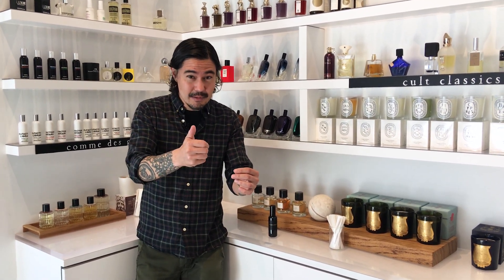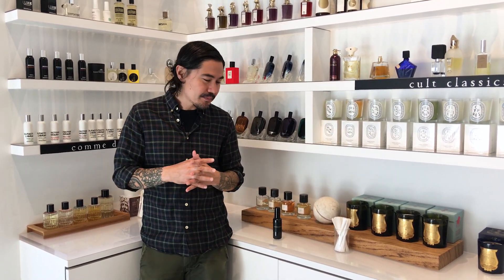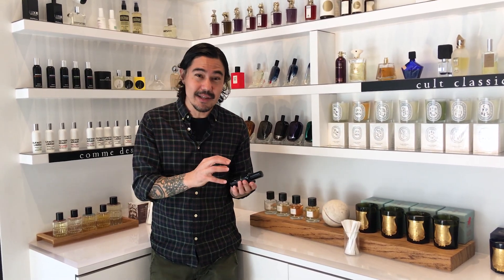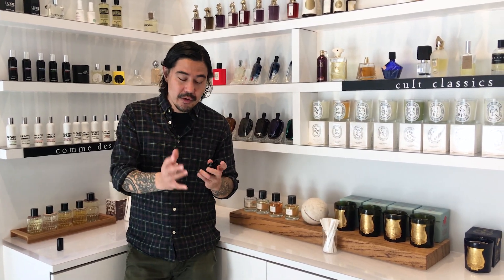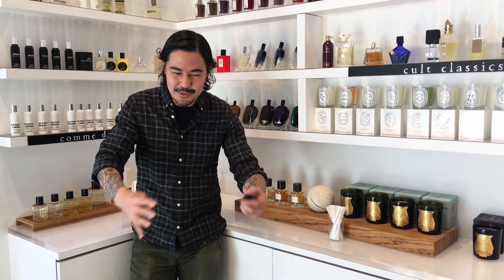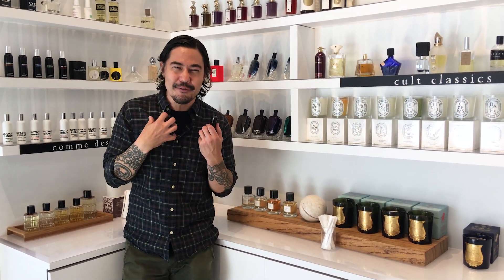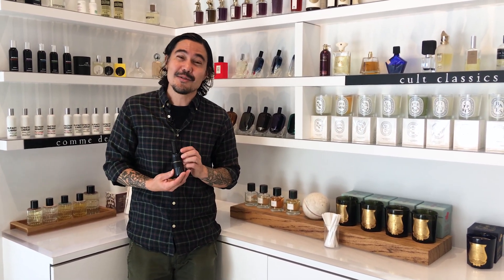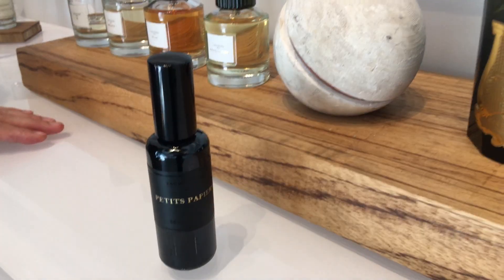Petits Papiers by Mad et Len reviewed at Scent Bar DTLA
For the 15 Year Anniversary of Luckyscent, Mad et Len created a worldwide exclusive fragrance based on Armenian incense paper. Steve walks us through Armenian papers as well as the warm, woody and almost vanillic scent of Petits Papier...courtesy of the resinous benzoin. Think soft, slightly sweet and incredibly comforting.